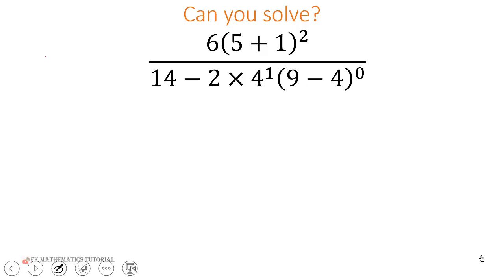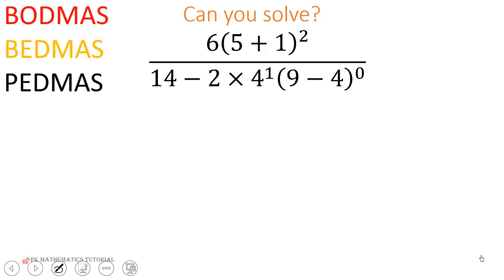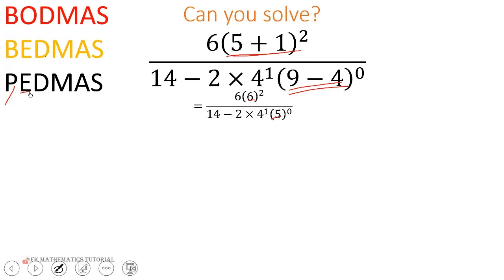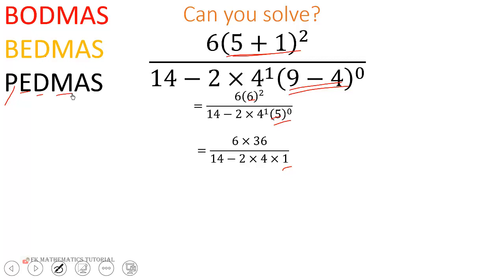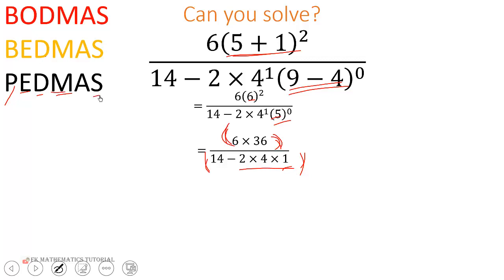Can you solve? using order of operations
Simplifying expressions using order of operations